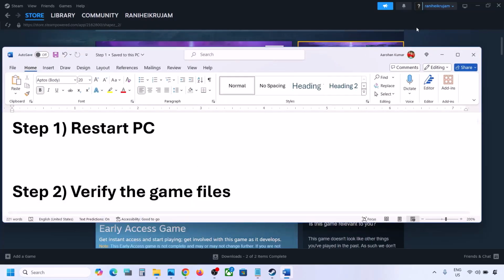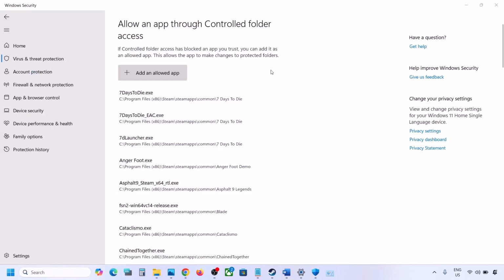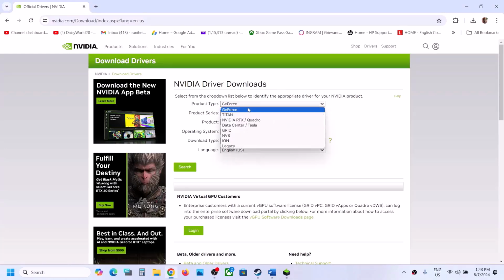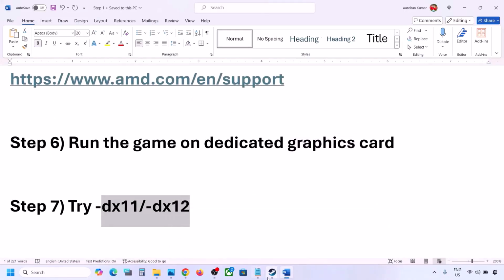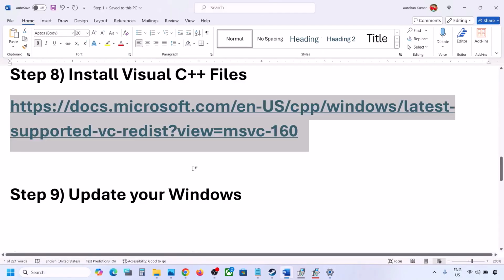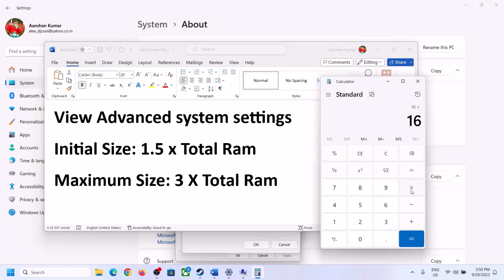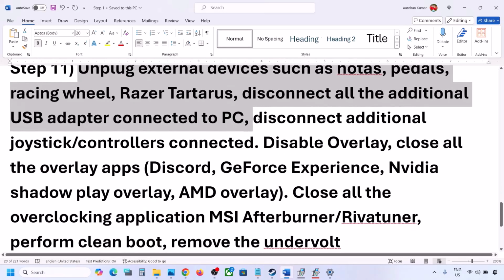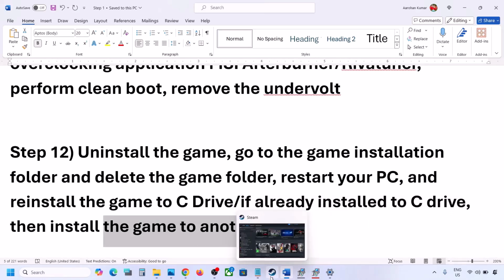Fix shapez 2 Not Loading/Stuck On Loading Screen On PC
How To Fix shapez 2 Not Loading/Stuck On Loading Screen
Step 10) Increase the Virtual Memory:
Step 11) Unplug external devices such as hotas, pedals, racing wheel, Razer Tartarus, disconnect all the additional USB adapter connected to PC, disconnect additional joystick/controllers connected. Disable Overlay, close all the overlay apps (Discord, GeForce Experience, Nvidia shadow play overlay, AMD overlay). Close all the overclocking application MSI Afterburner/Rivatuner, perform clean boot, remove the undervolt